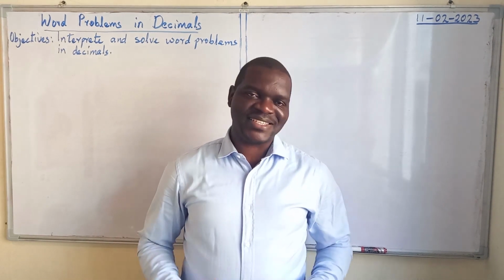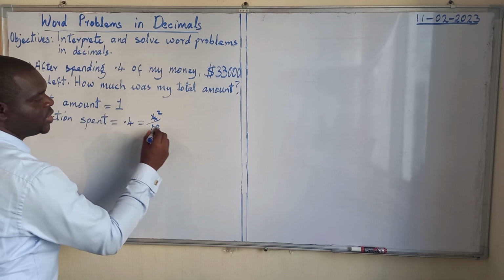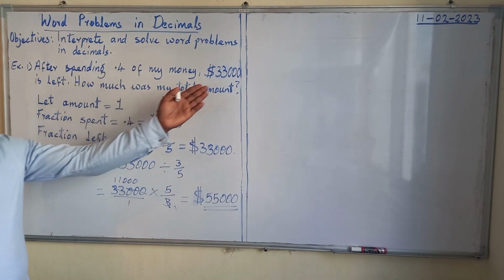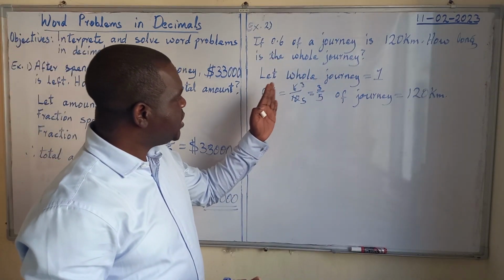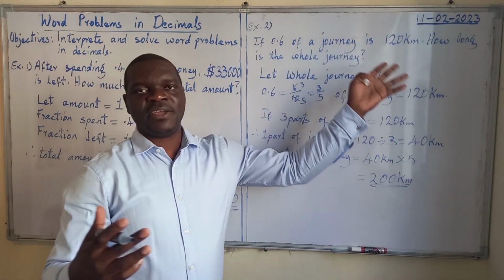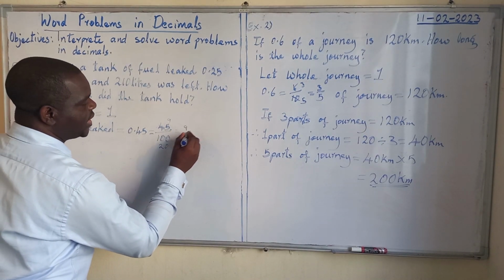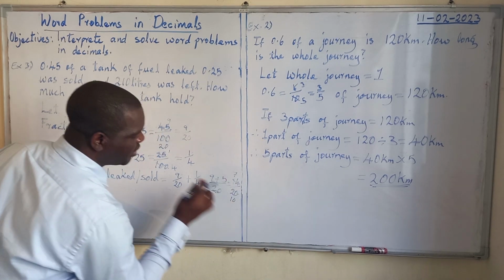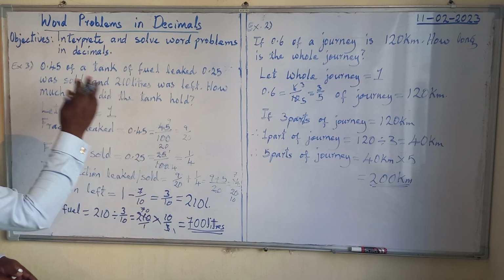WORD PROBLEMS IN DECIMALS 043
Topic: DECIMALS
Lesson: Word Problems in Decimals
Lesson Objectives: By the end of the lesson, learners should be able to;
- Interprete and solve word problems in decimals.
- Apply knowledge of decimals in practical life situations.